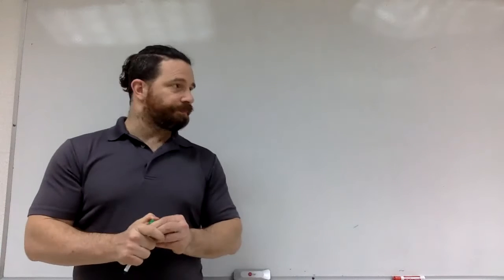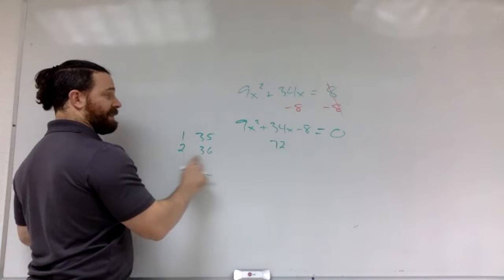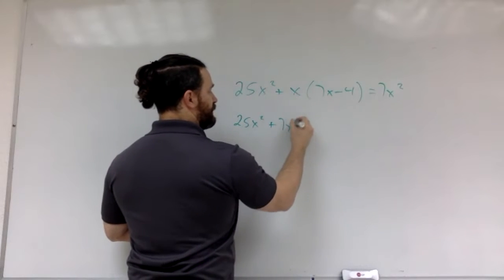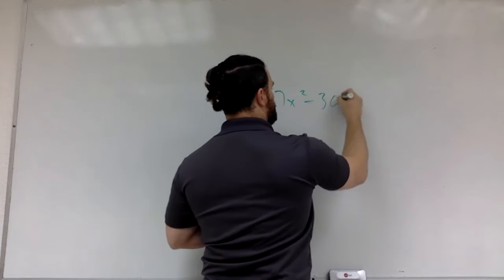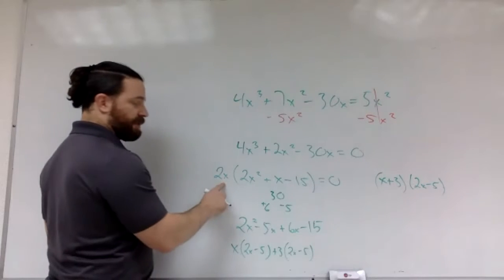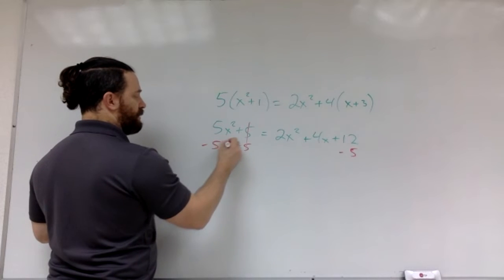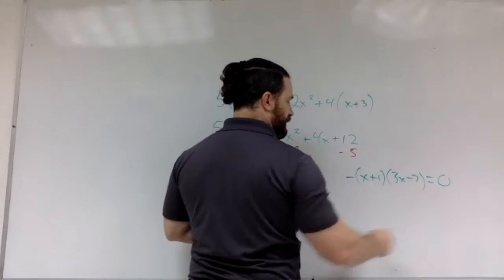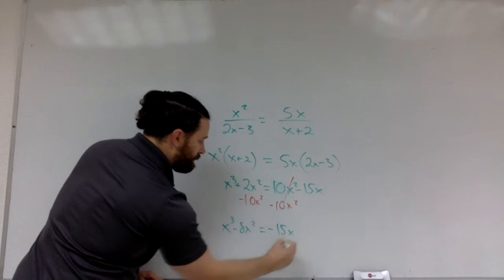Tuesday Feb 15 Guided Practice